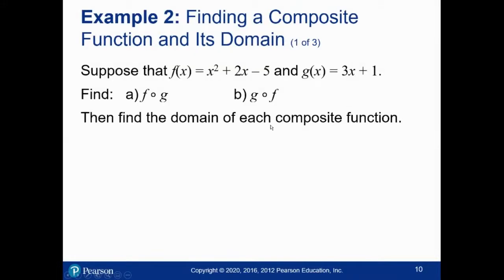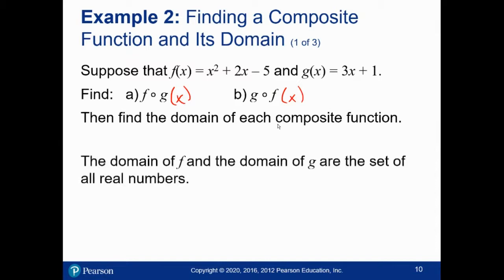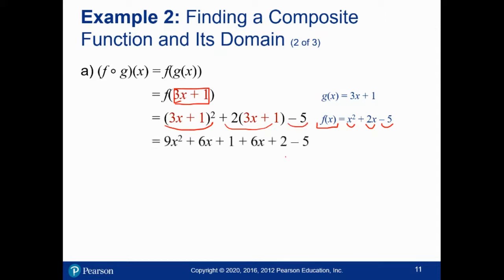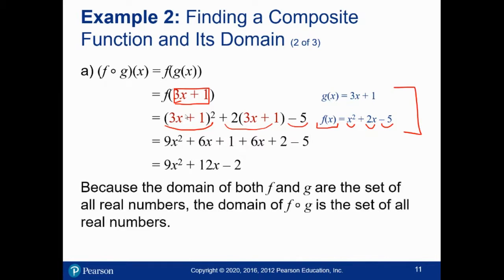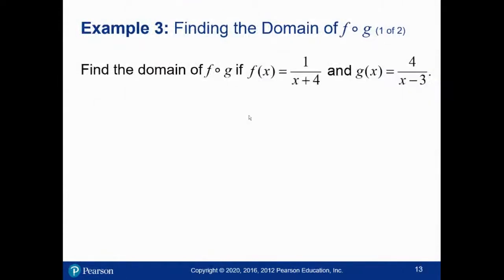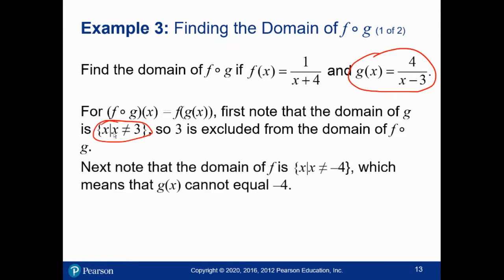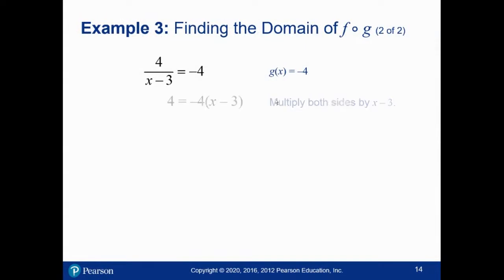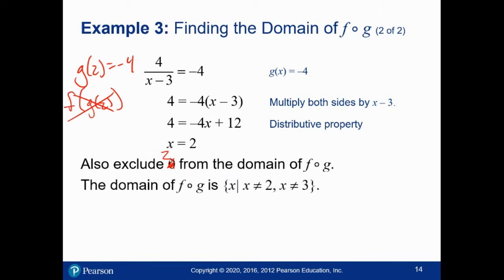MA2090 Precalculus Chapter 5 Section 1 Part 2/3